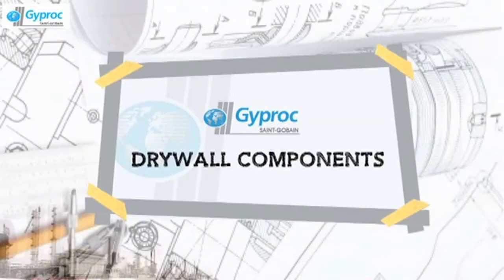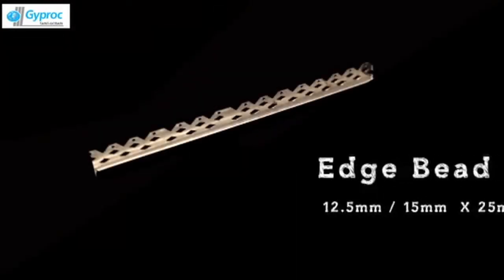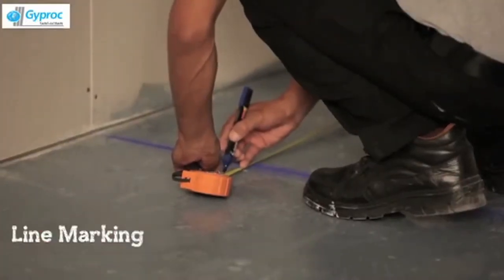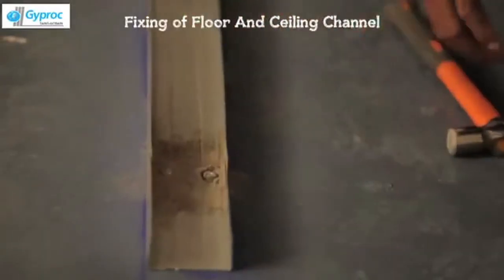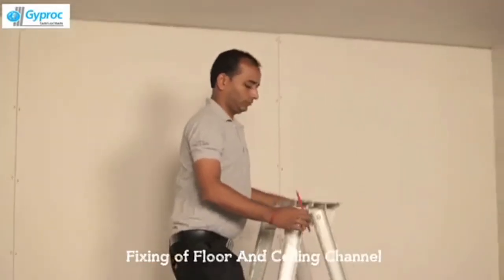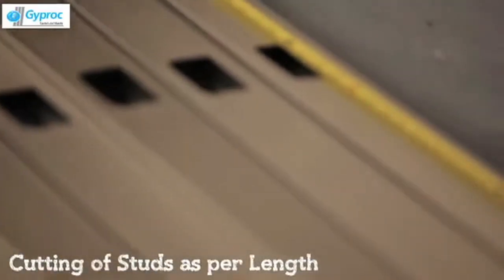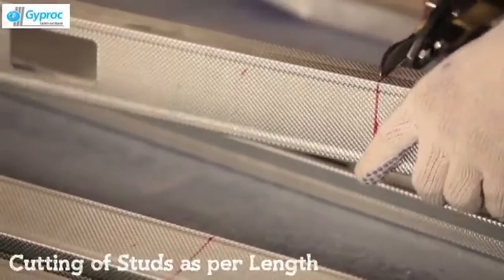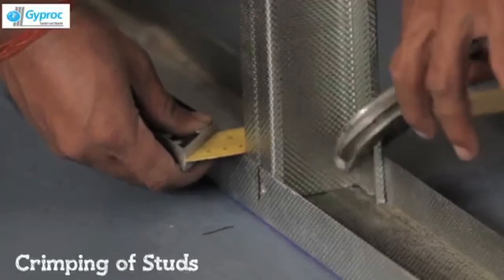Step by Step Installation process of Gyproc Drywalls | Saint-Gobain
Gyproc has a range of Gypboards which are designed considering the individual needs addressing the partition wall concerns.

The range of Gypboards includes Gypboards Plain, Gyproc Fire Line, Gyproc Moisture resistant, Gyproc Dura line, Gyproc Sound Block and Gyproc Cement Fibre Board.

The Metal components are C-Stud 48mm/ 70mm/ 92mm and 146mm, Acou Stud - 70mm /92mm and 146 mm, Floor & Ceiling Channel - 50mm/ 72mm/ 94mm and 148mm, Noggin Channel, Loading Bracket, Angle Bead, Edge Bead, Shadow Line Bead, Glass Wool & Holding Clip, Dry Wall Screws - 25mm/ 35mm and 50mm long, Metal to Metal screws, Fasteners - 8mm diameter, Jointing Compound - Pro-fill & Easi-fill, Paper Tape and Fibre Tape, Sealant Gun.

Step by Step Installation Process:
1) First, we begin with the line marking. Planning and Line marking needs to be done with the help of a Line Dori, measuring tape and a lazor. You can also refer the drawing and specifications given in the paper.
2) Mark all the dimensions as demonstrated.
3) Next, we need to fix the Floor and ceiling channel.
4) We will start with installation of the metal framework. First the Floor channel, finish the flow as per layout using Fasteners, M8 at 600mm center to center.
5) Put 2 Fasteners at the starting point and at the end of the Floor channel. For 50mm channel, It is at the center and 72mm and above in zigzag pattern.
6) Ensure minimum 150mm overlapping of Floor channel on end Stud of the door opening.
7) Translate the Floor channel lines to the Soffit using laser or plum.
8) Fix the ceiling channel on the same line using fasteners, M8 at 600mm center to center.
9) Now let's fix the Stud. Measure the actual height of drywall. Match all the slots of the Stud. Ensure all slots should be in one line for passing services.
10) Cut the Stud 10mm shorter than the actual height of drywall to avoid deflection and vibration due to structure. Wear hand gloves while handling the metal section. For better cutting, use a right angle and a hammer.
11) Do boxing of the Stud wherever required. Fix N Stud to the wall with the help of M8 Fasteners. Spacing should be at 600mm center to center.
12) Mark start distance on the floor and the ceiling as per specification.
13) Now the Stud should be inserted vertically on the floor and ceiling channel at 610mm center to center and slots are in one line.
14) Check the vertical level of the Stud with the help of a Spirit level.
15) Connect stud to Floor channel by using Crimping tool and a Right angle.

00:01 - Drywall Components
01:53 - Drywall Installation
01:57 - Line Marking
02:45 - Fixing of Floor and Ceiling Channel
05:26 - Fixing of Studs
05:37 - Matching the Slot of Studs
05:59 - Cutting of Studs as per Length
06:30 - Boxing of Studs wherever required
06:41 - Fixing of Studs
08:11 - Leveling of Studs
08:17 - Crimping of Studs